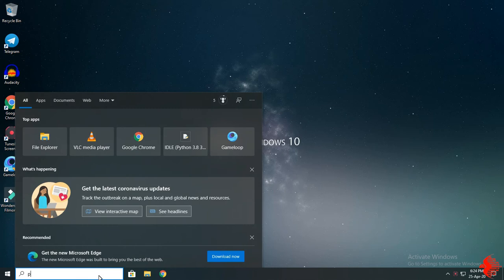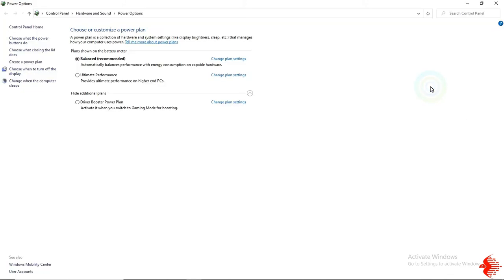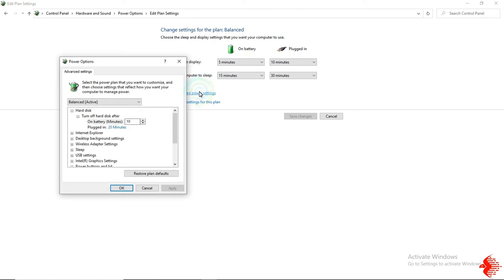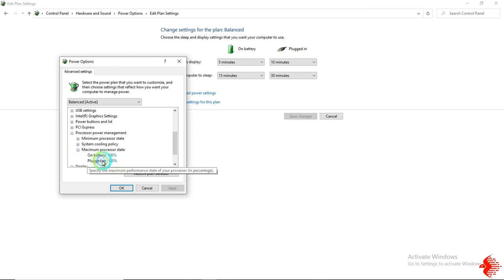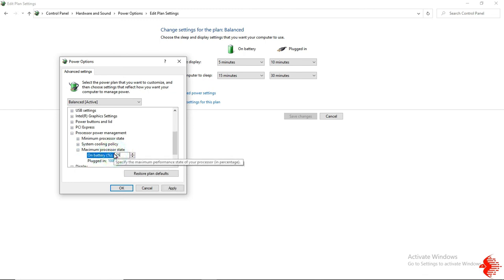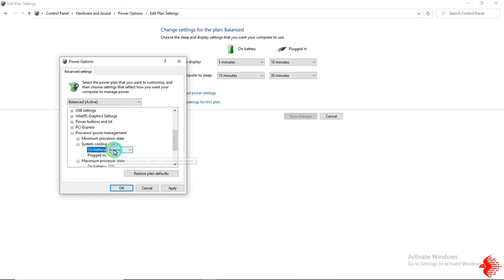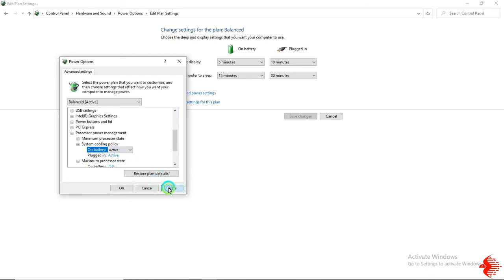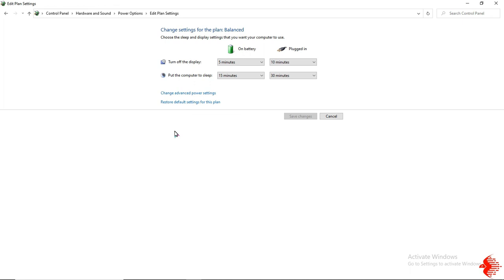How To Fix Laptop Over Heating and Auto Shutdown Problem | 100% Working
In this quick tutorial, I show an easy way to fix the problem of overheating your laptop without taking it apart. This would help especially if you’re into gaming or graphics design. Here I will show how you can modify your processor settings to optimize on its performance and energy consumption which normally translates into overheating. And the important thing is that it is suitable for all the laptop.